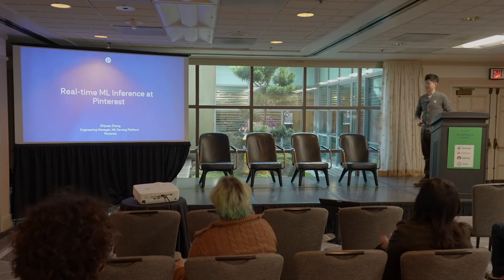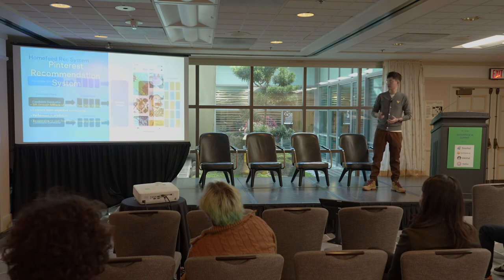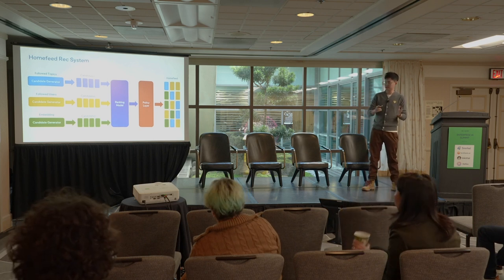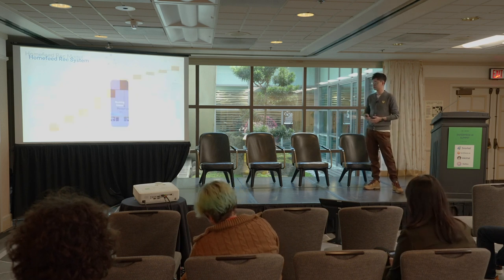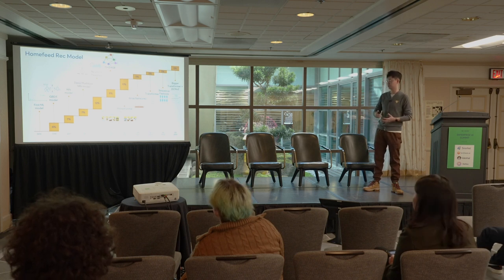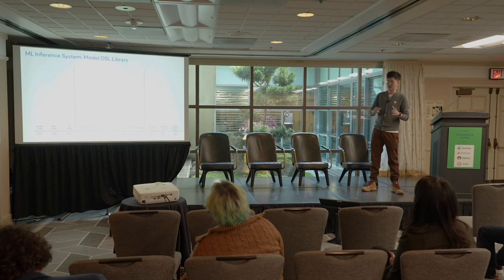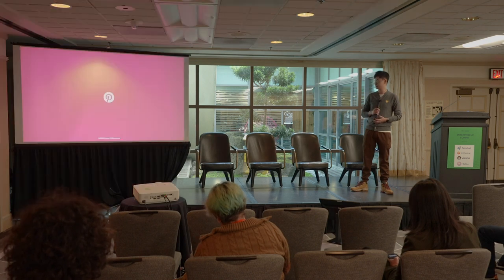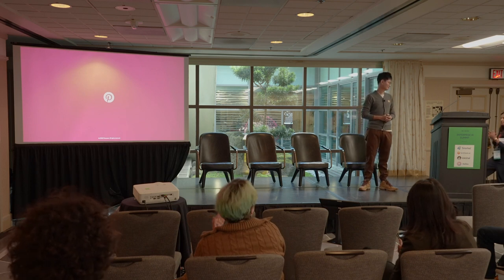Realtime GPU Accelerated Strategies for Production Systems, Zhiyuan Zhamg Pinterest